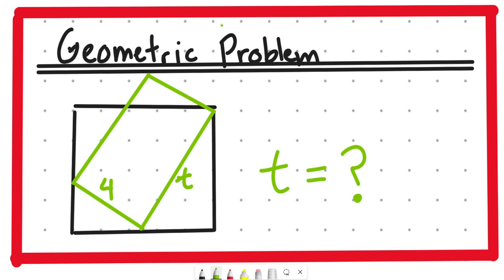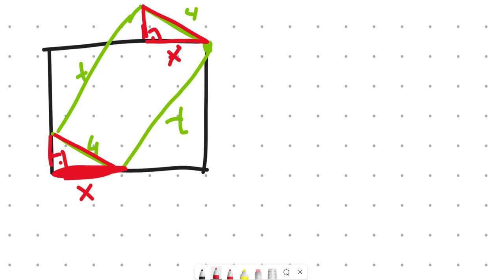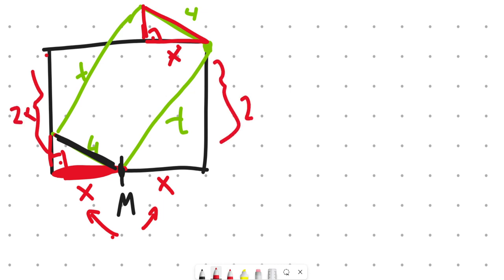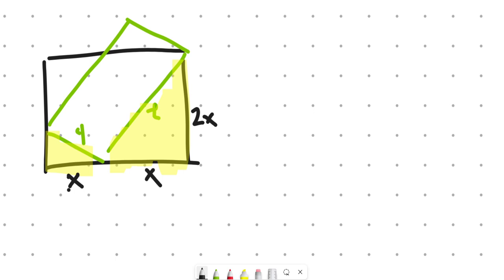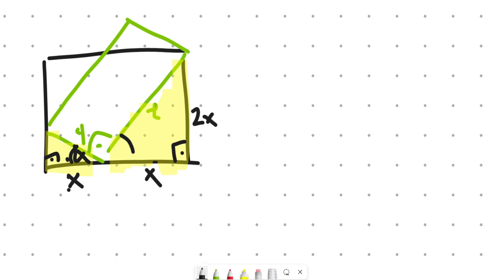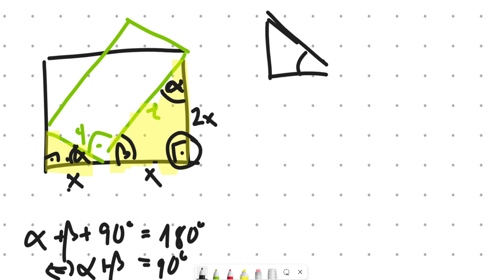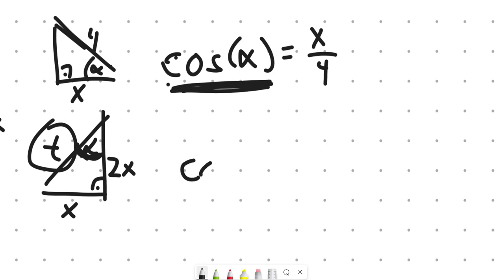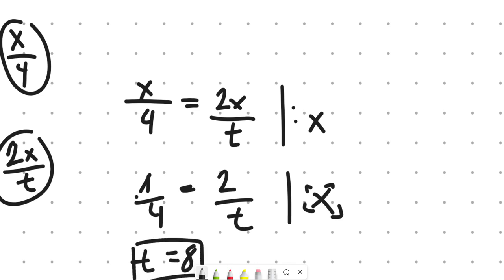What is t?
🔍 What is t in this Geometry Problem? | daishinfinity
In this video, we solve an exciting geometry problem together! 🔥
You'll learn how to work with variables like t and set up equations in geometry. 📐

✅ What you'll learn:

Setting up the equation
Step-by-step solution
Easy-to-understand explanation for all levels
Perfect for anyone wanting to understand math better or practice for school! 🚀

💡 daishinfinity – Making math fun!